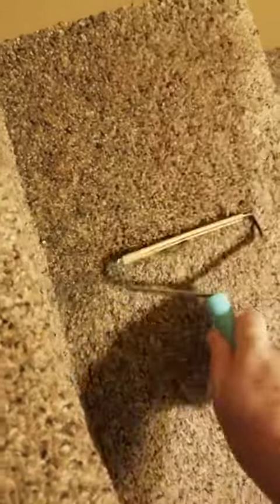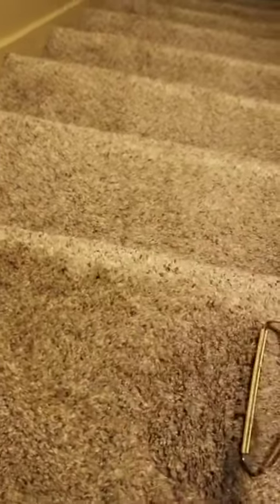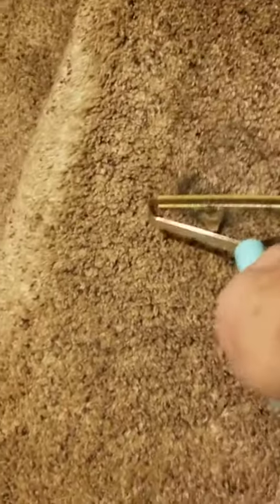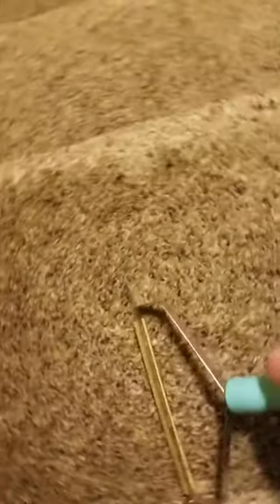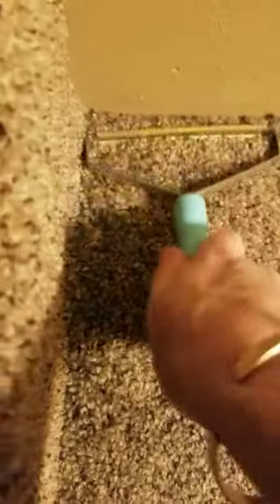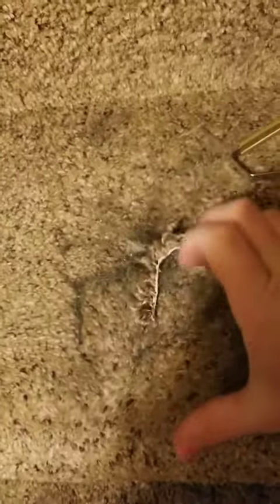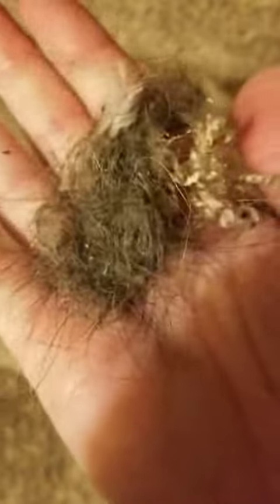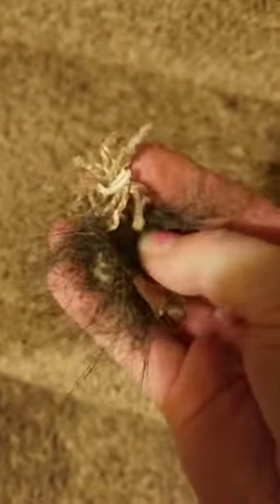Lint Remover, Pet Hair Remover, Remover Cleaner Pro Pet Hair Review, Lack of Versatility